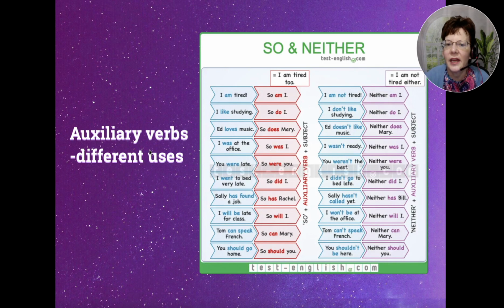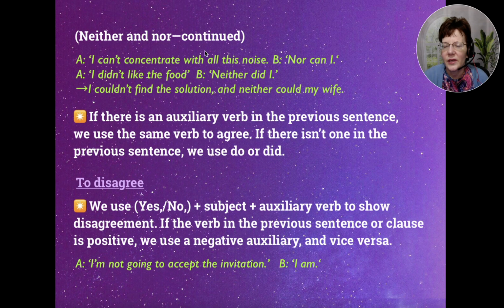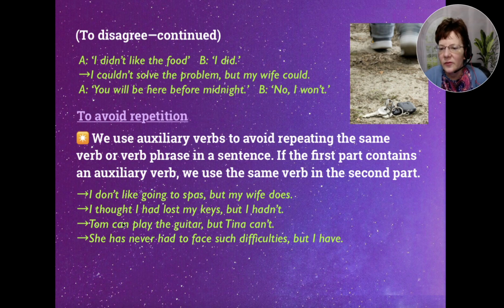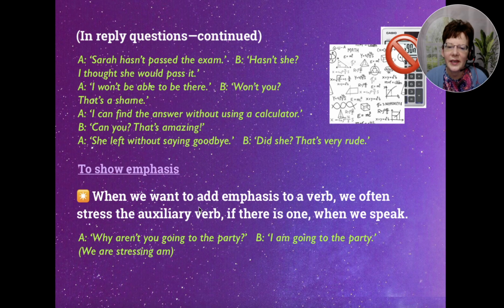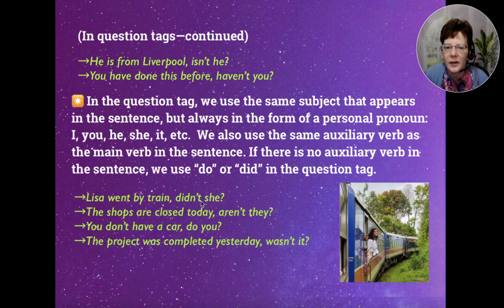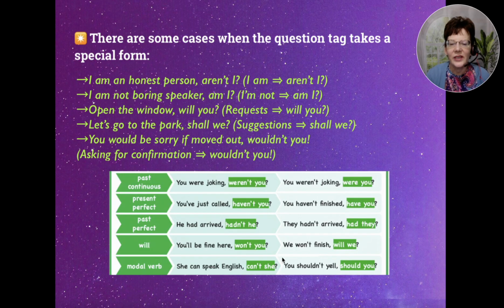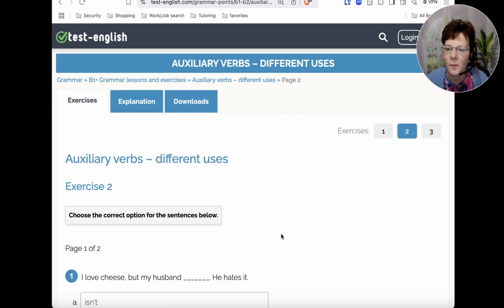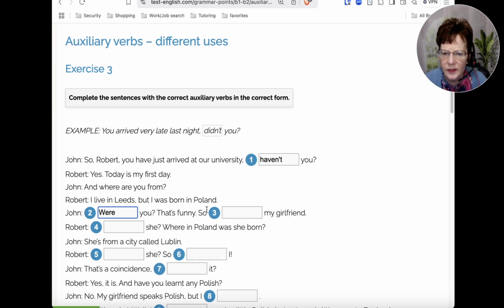Auxiliary verbs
This video is about auxiliary verbs such as do, be, have, should, etc and their uses.